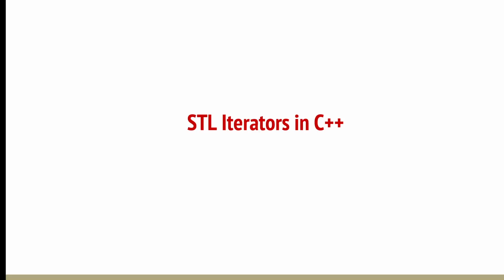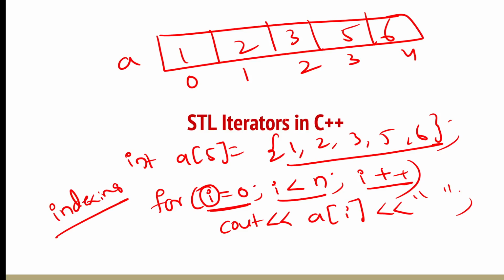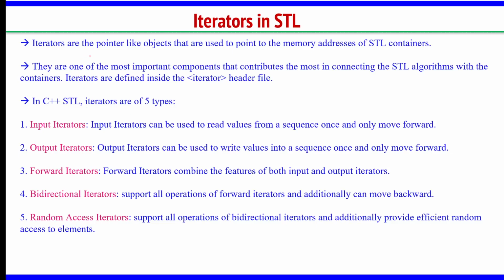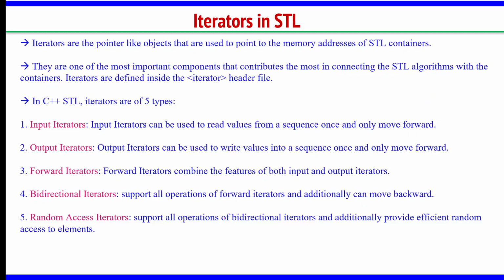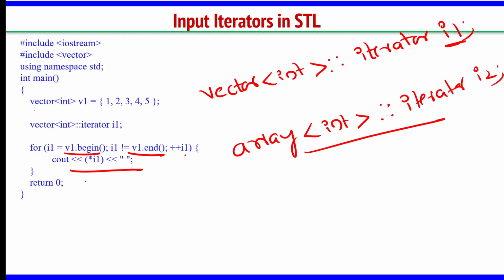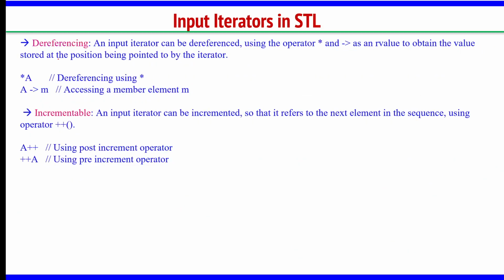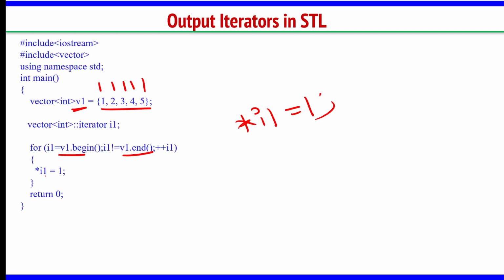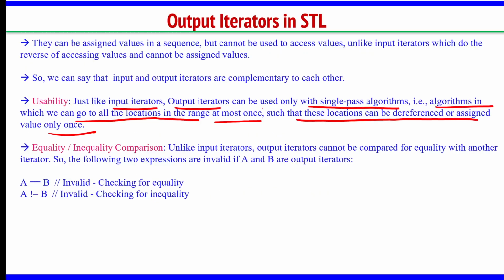Lec - 29.3: Input and Output Iterators of STL in C++